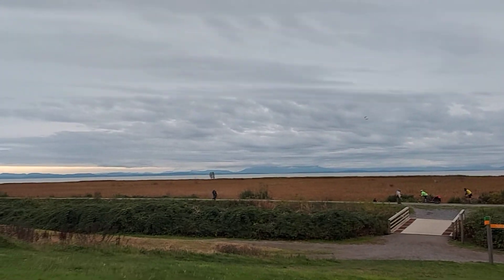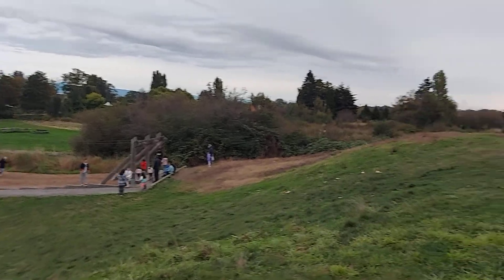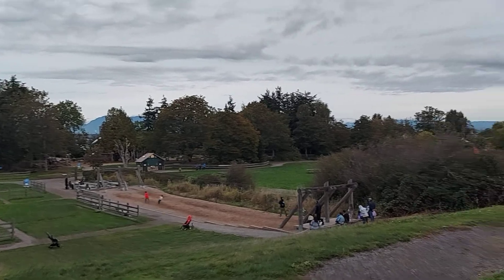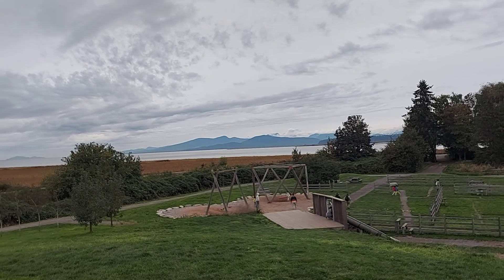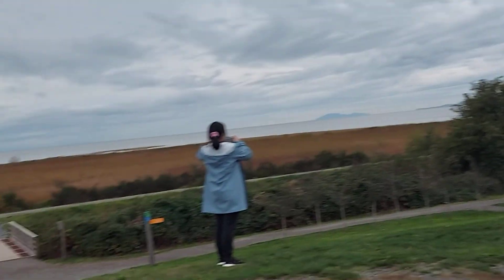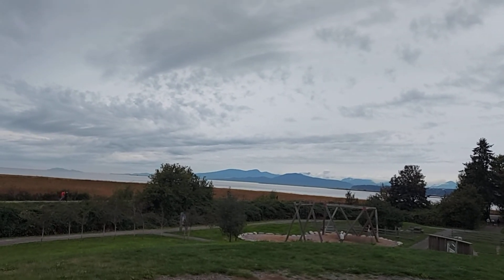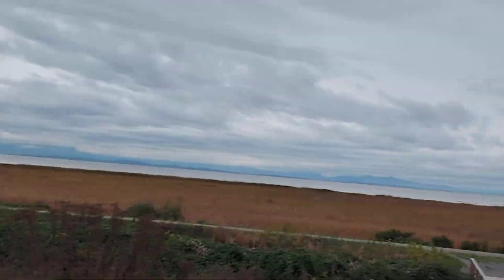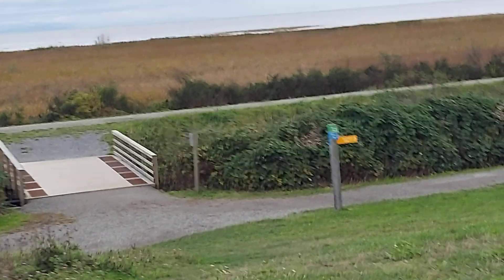Autumn Beauty in BC Canada